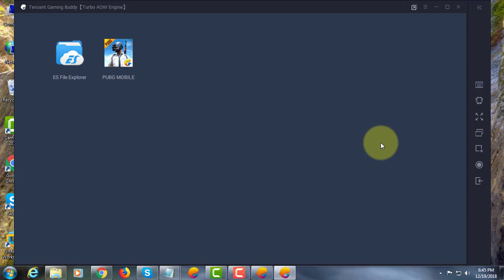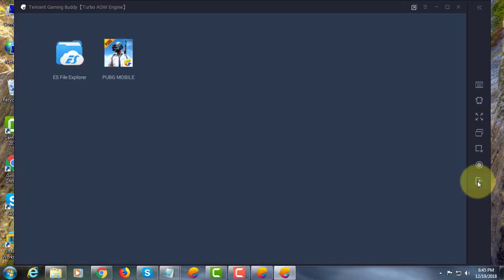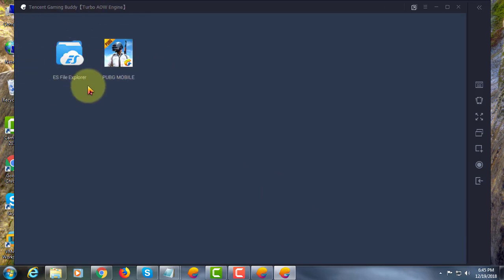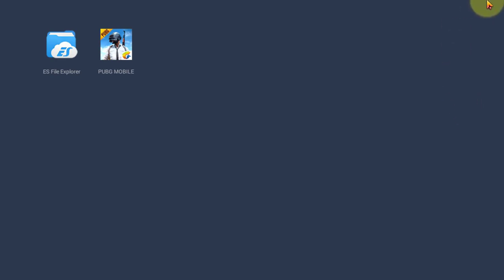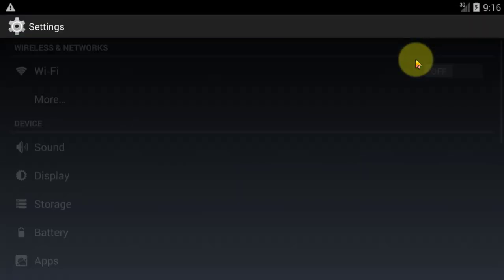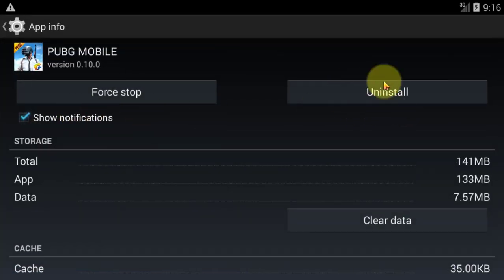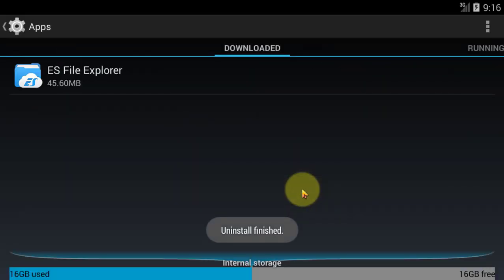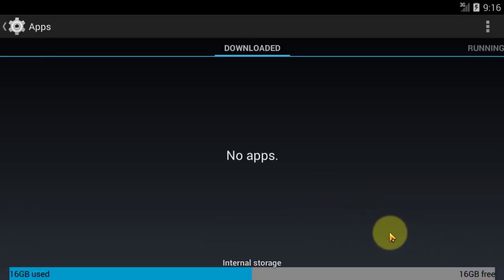How to Uninstall or Remove Games from Tencent Gaming Buddy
This Tutorial helps to How to Uninstall or Remove Games from Tencent Gaming Buddy